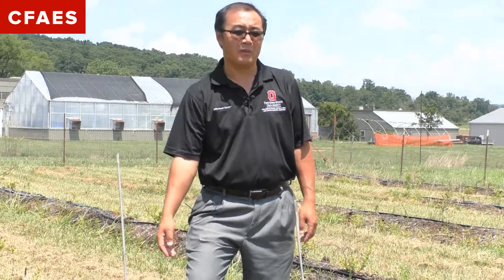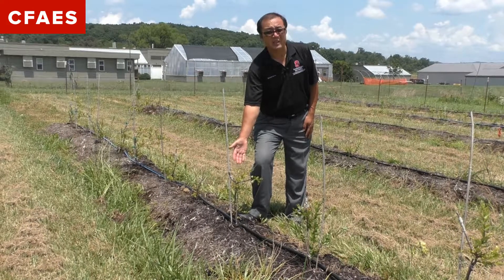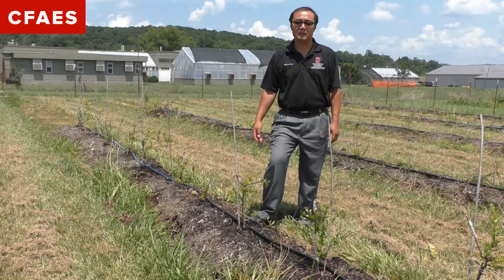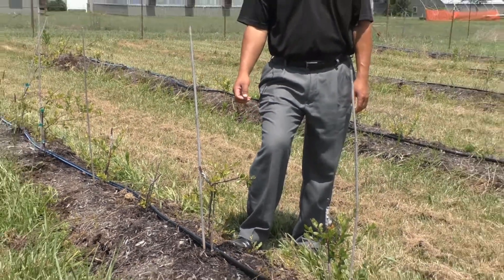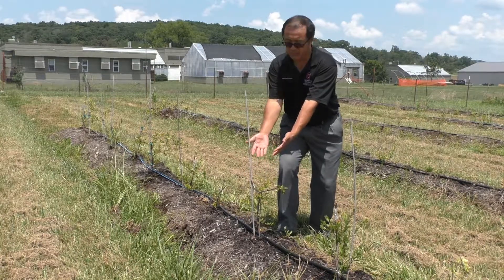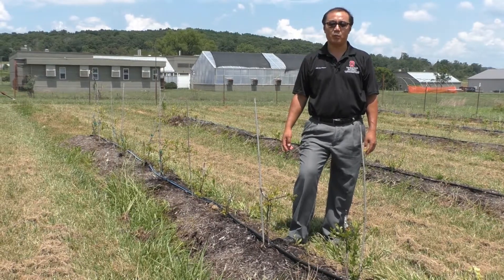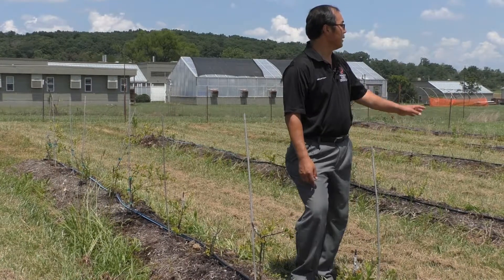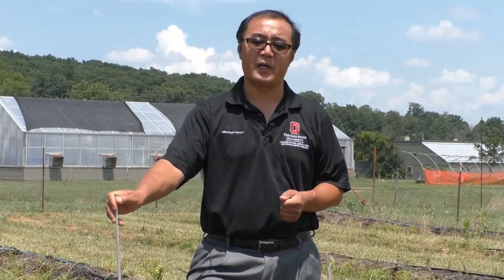Specialty Fruit Report: Blueberry Rootstock Research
Gary Gao, Phd, Professor and Extension Specialists with OSU South Centers.   Research on BlueBerry Rootstock.   Since BludeBerries need certain kins of Soil.  Planting a Tree rather than Shrubs can increase the Fruit.  Gary talkls about RootStock - in growing a more hardy Tree VINE.